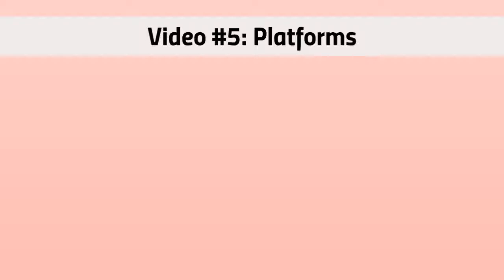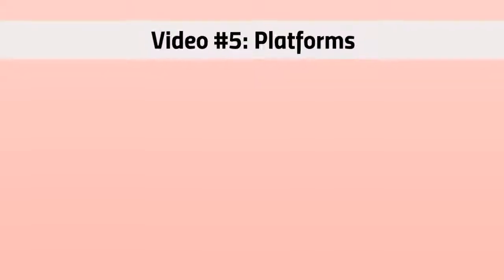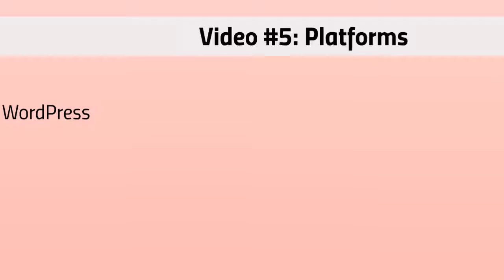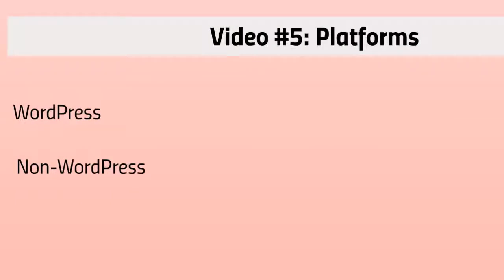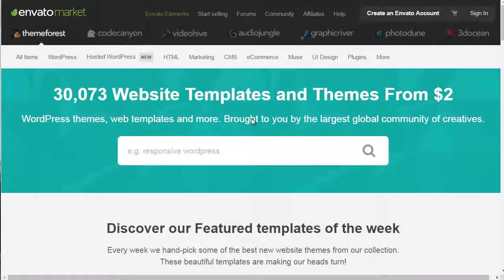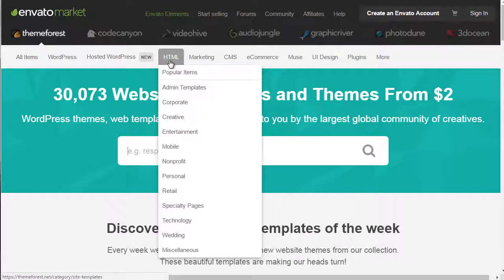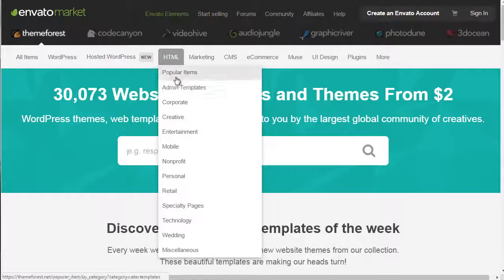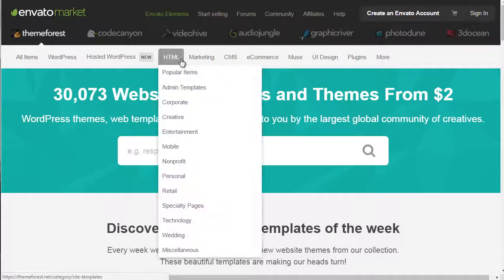Digital Membership Millionaire / Platforms 5